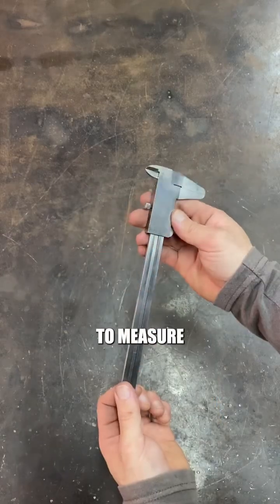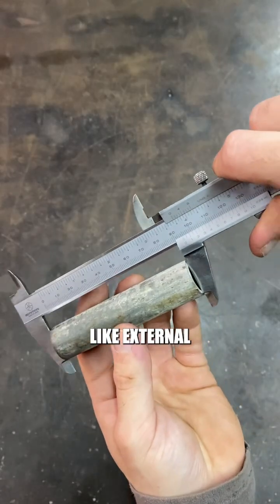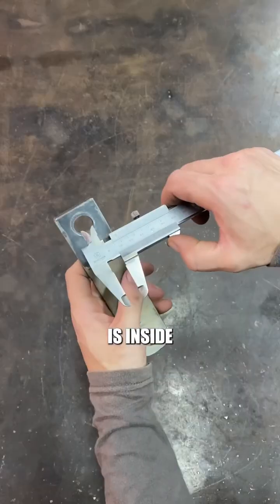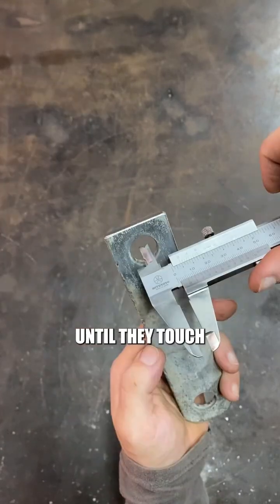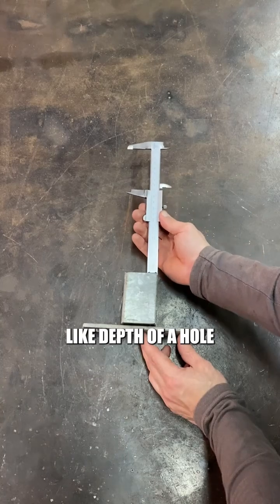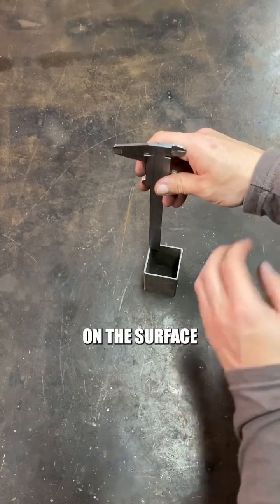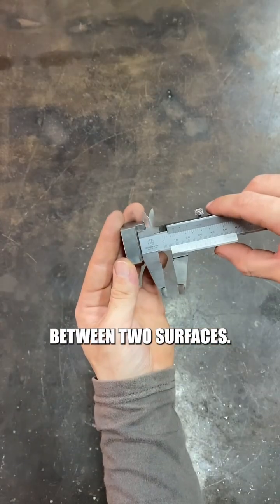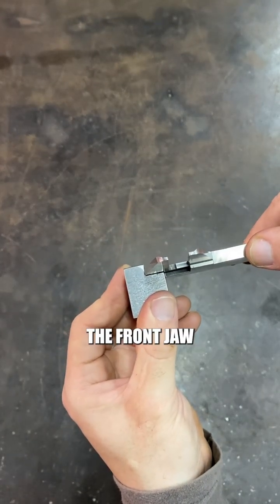4 Ways To Measure With A Caliper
If we’re being honest, we all mostly ending up only using the first 2😅